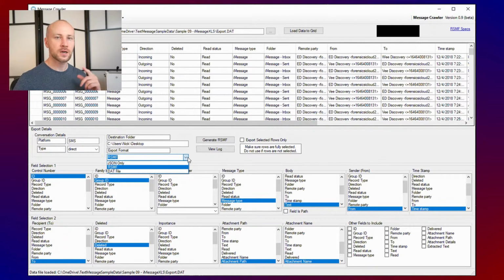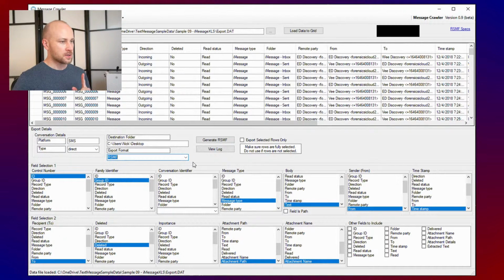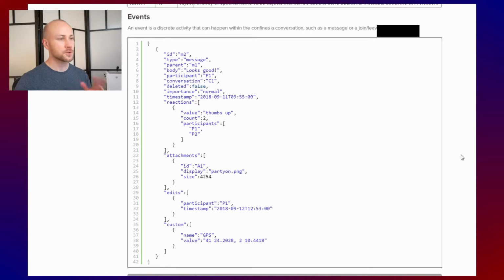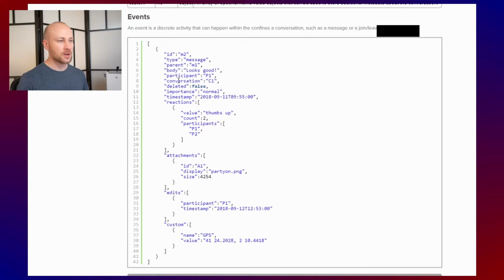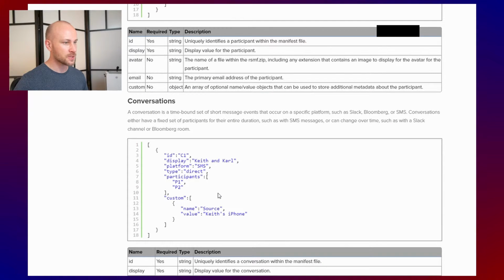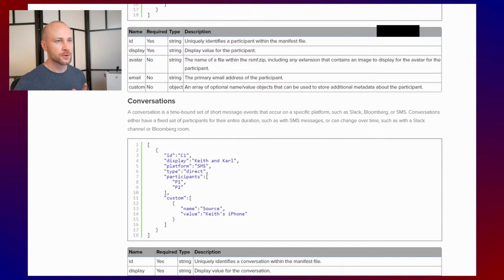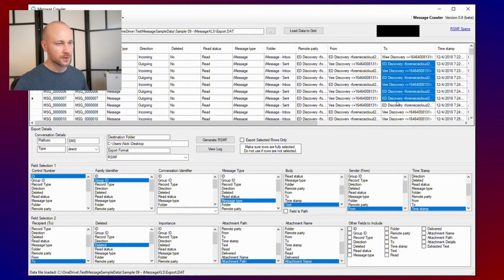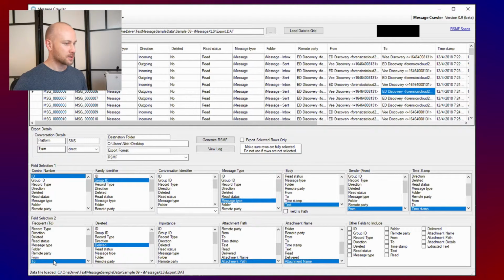Relativity Short Message File // Part 11